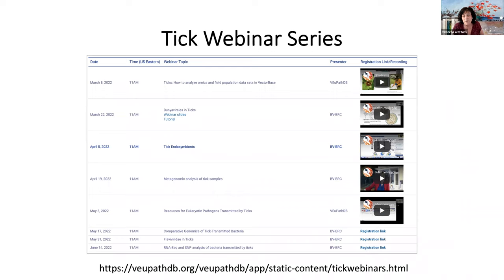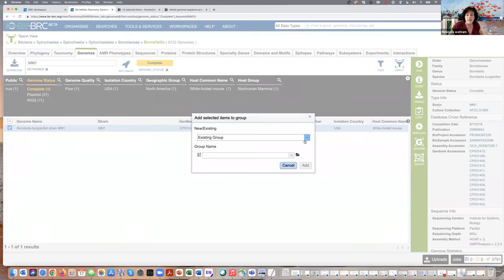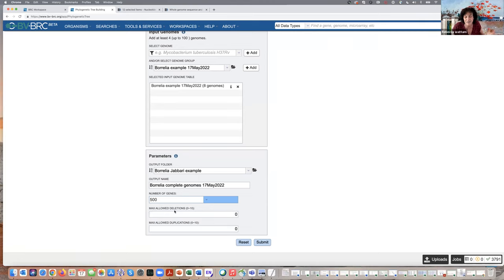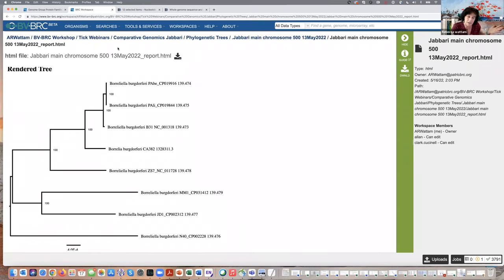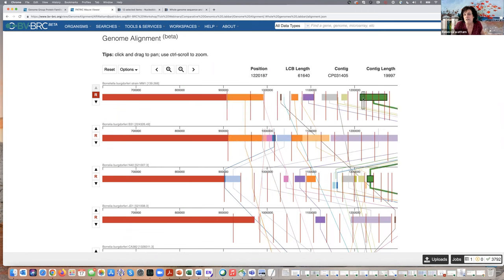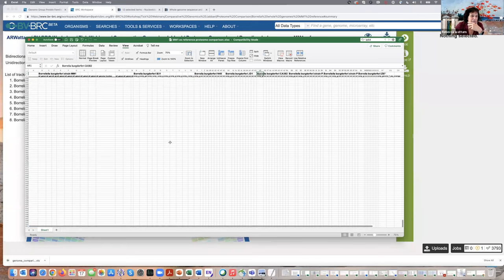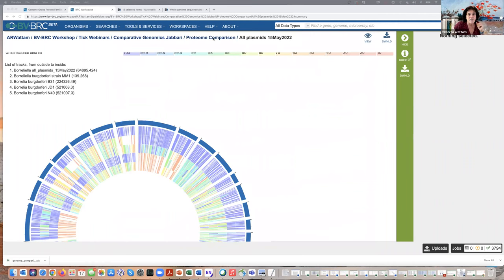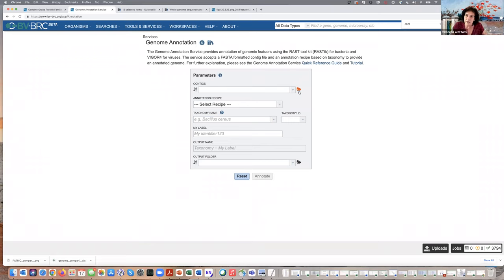Comparative genomics analysis of tick-transmitted bacteria using BV-BRC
This webinar demonstrates bioinformatic analyses available in the BV-BRC to analyze metagenomic samples collected from ticks.  The analysis steps through the use of pipelines generate phylogenetic trees, generate whole genome alignments (Mauve), compare the proteomes of the genomes, and examine gene neighborhoods of plasmid genomes. Data and genomes available for the Borrelia genus in the BV-BRC is also featured.  Special emphasis on the analysis of plasmids is showcased.